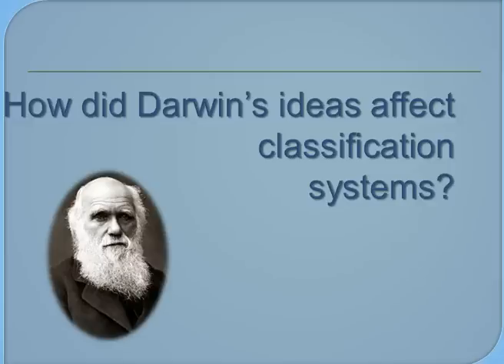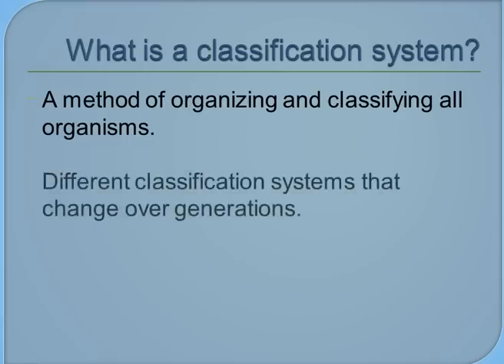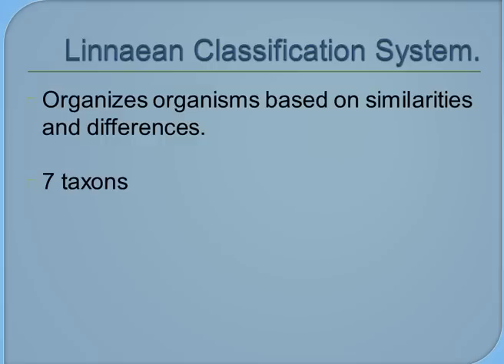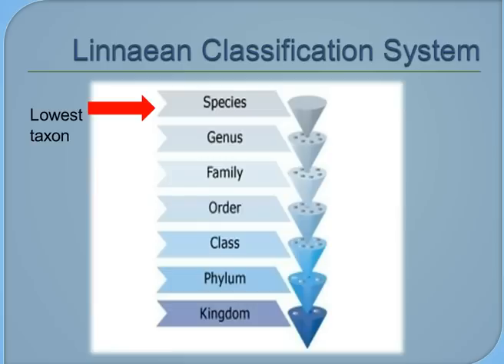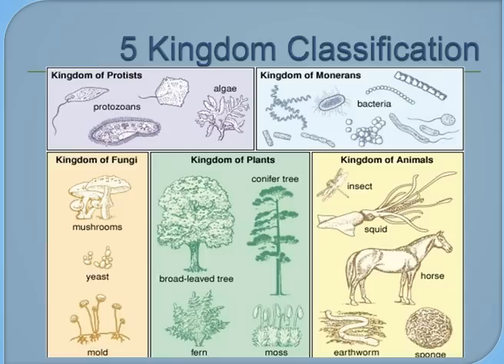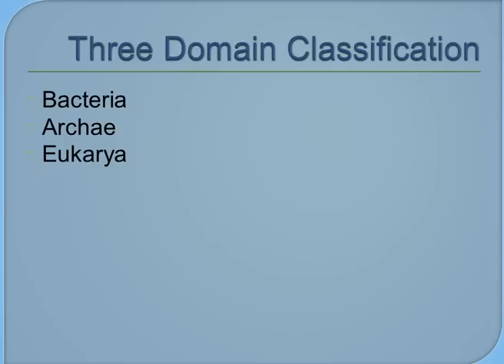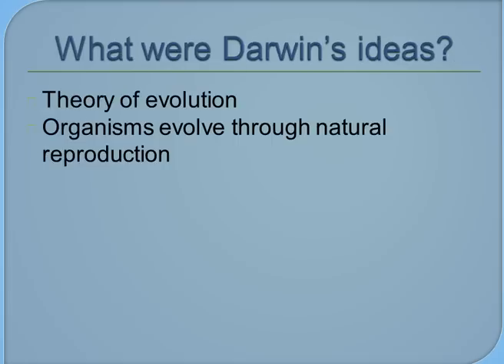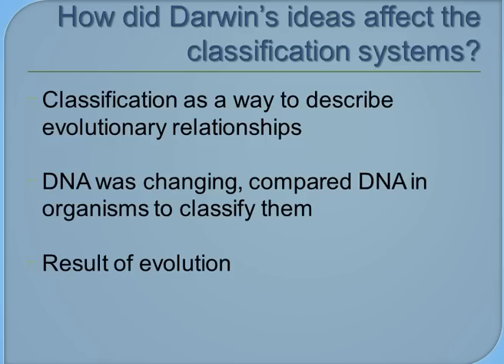How did Darwin's ideas affect classification systems?